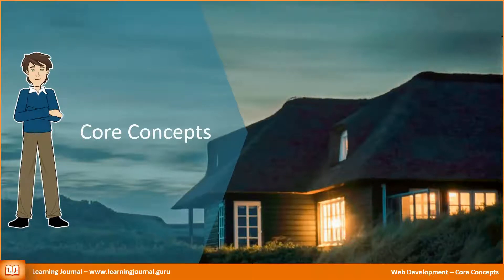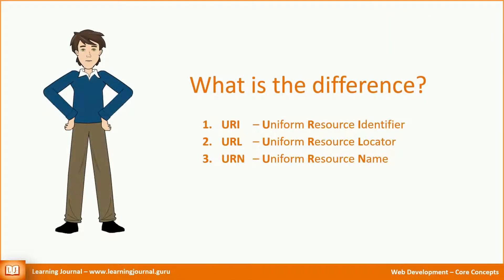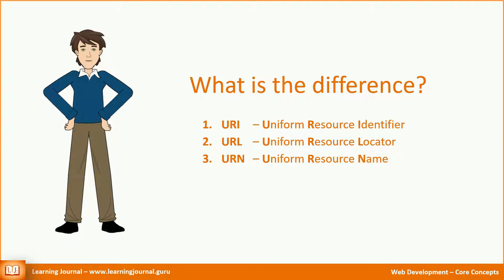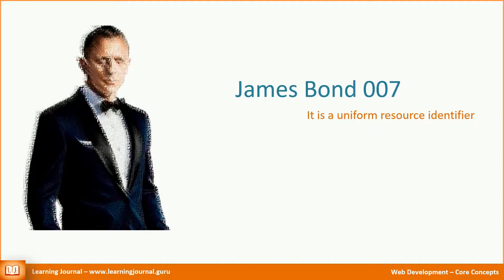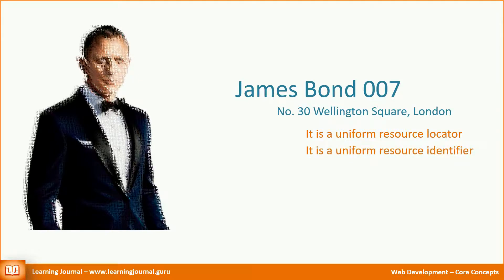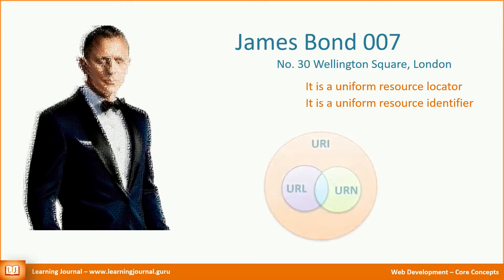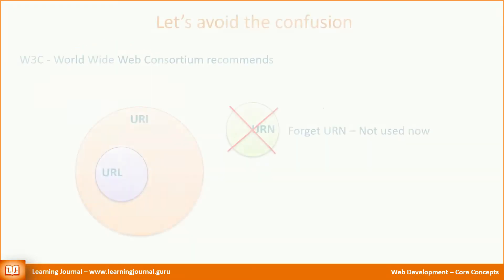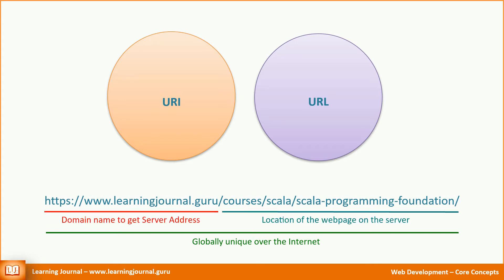Web Development - What is Website Address